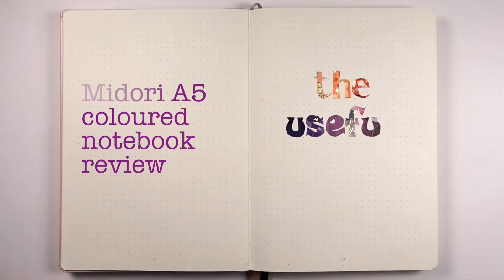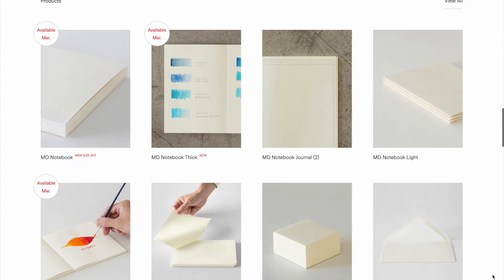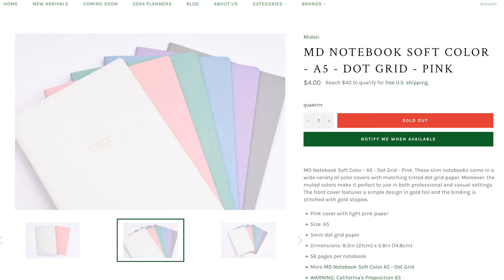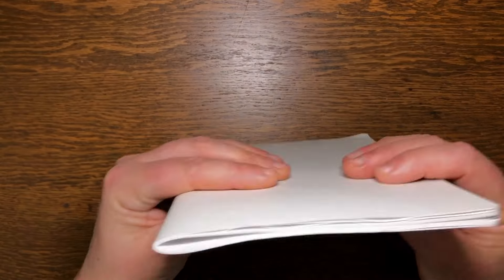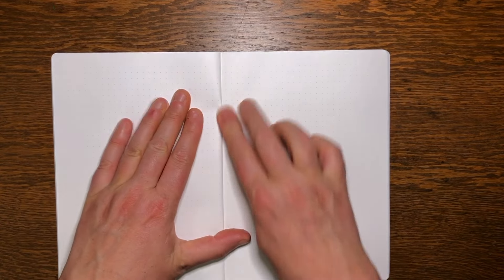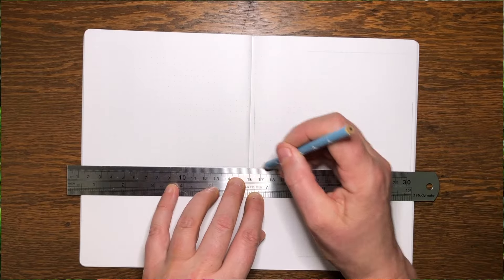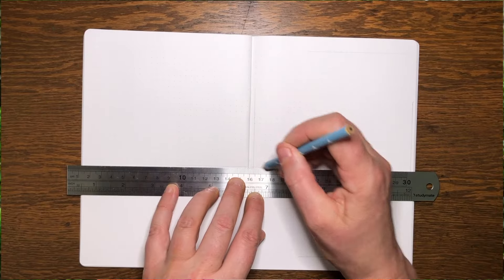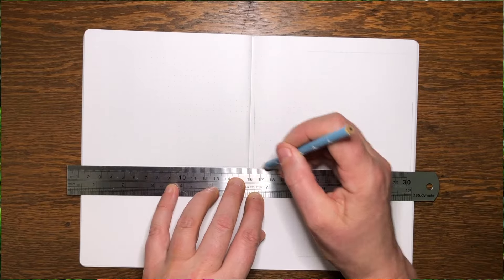Midori A5 coloured dot grid notebook review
This is a fun little journal that comes in six gorgeous pastel colours. This review has a look at the journal's features and paper and includes a pen test, but also investigates Midori as a company, including their approach to social and environmental responsibility.

See detailed specifications on my website, where you can compare the notebook and it's pen test results to other dot grid journals I've reviewed.